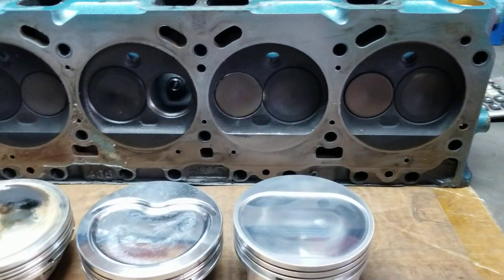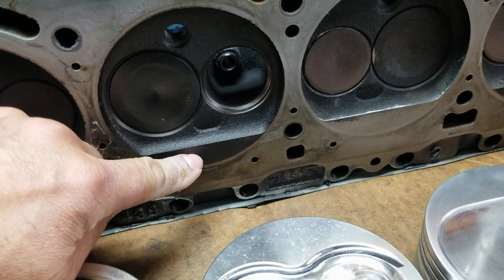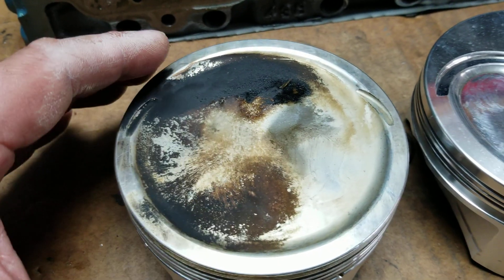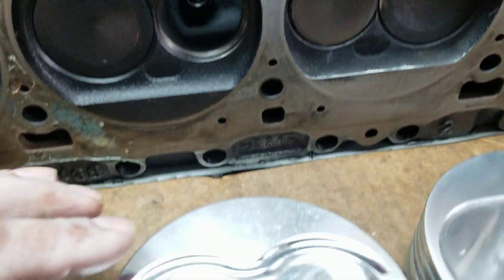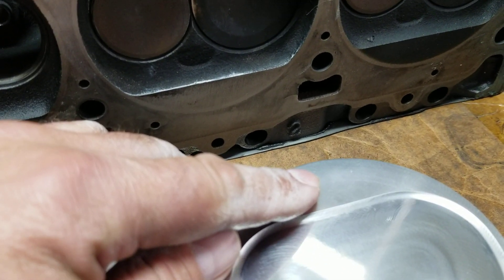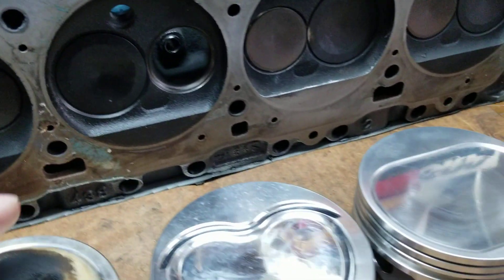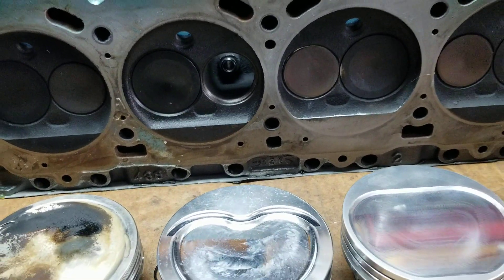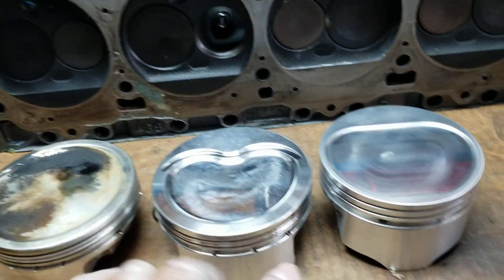Oldsmobile 496. Piston design. What you really should know.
The correct piston design when a dish is needed to target a given compression ratio.